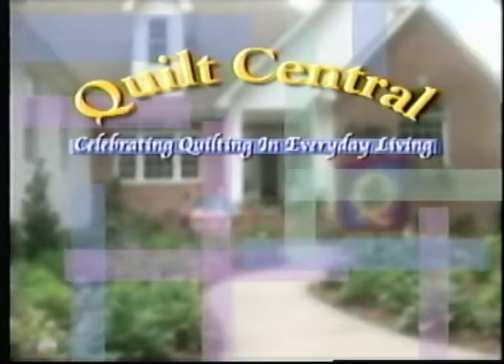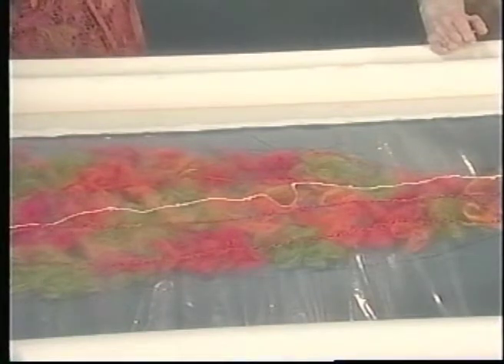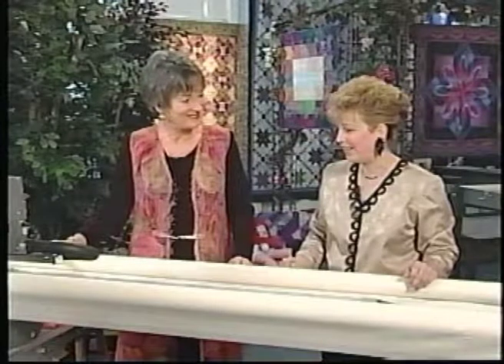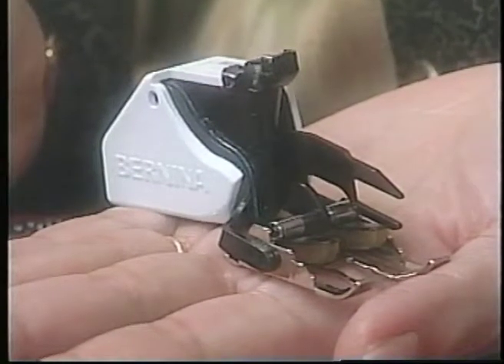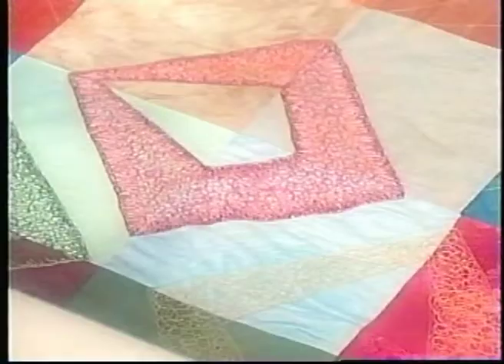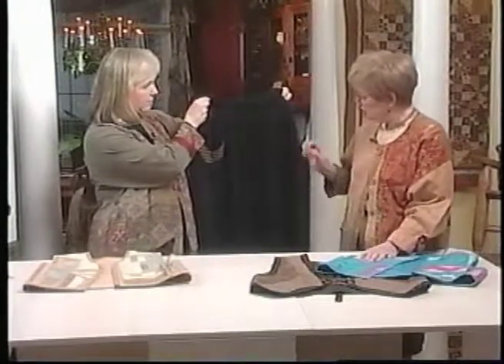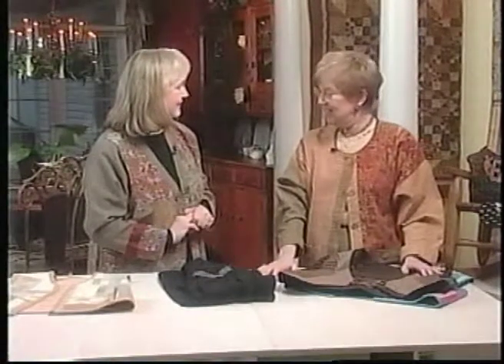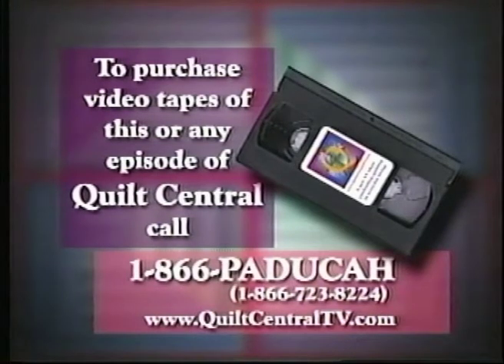Quilt Central TV: Easy Elegance (Ep. 206)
Quilting garments for special occasions is the subject, and Marilyn Badger from American Professional Quilting Systems is the teacher. She gives us a lesson using the Millennium, a longarm quilting machine, in some incredible art styles. One of Marilyn's tips is to use Sulky's Ultra Solvy and tons of thread! Sit back and enjoy the styles from the Bernina Fashion Show, modeled at quilt shows around the world. Our wonderful models are mother and daughter, Rosemarie and Rachel Steele. Then Marilyn Badger is back with more secrets to using Sulky's Ultra Solvy. She uses a guide and adapter foot and a stitch regulator for those perfect stitches! Design & Planning Concepts creator Nancy Mirman instructs us in the design and planning of good garment construction. Design & Planning Concepts has many patterns available for "wearable art for everyday living". Utilizing different presser feet is Janie's tip of the week, and of course, Janie's fun eye wear are from FunSpecs!